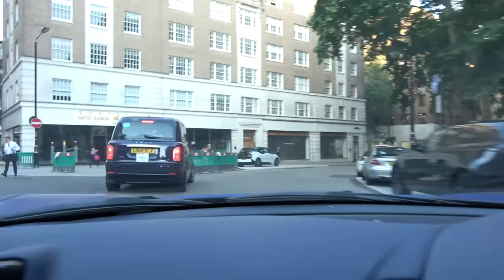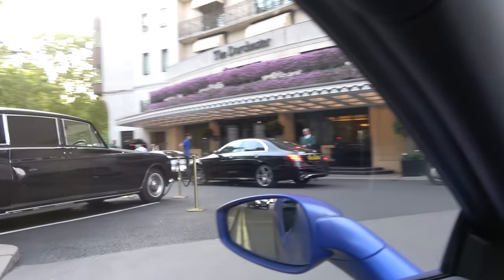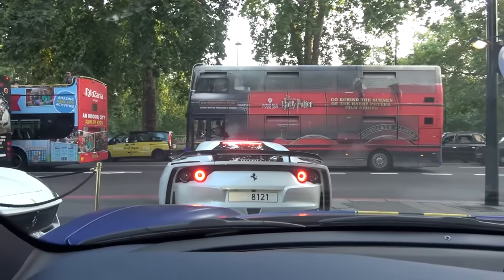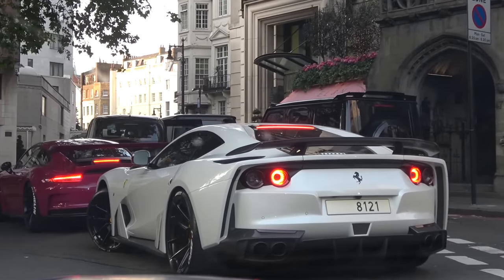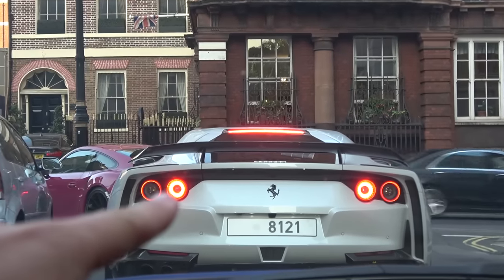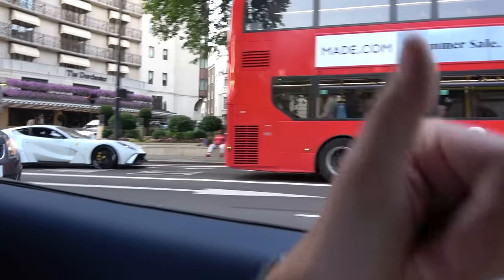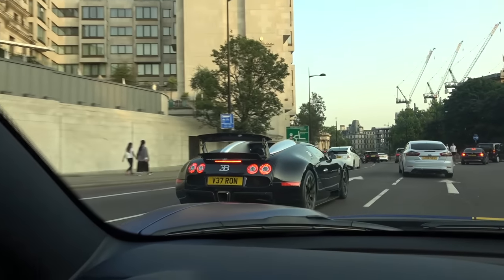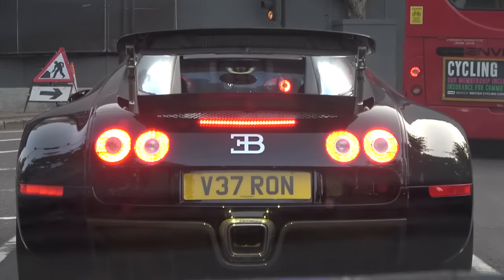STRAIGHT PIPED NOVITEC 812 N-LARGO DESTROYS LONDON!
The Supercars of London vlogs are back! London, CRAZY supercars and one LOUD Novitec N-Largo 812 Superfast! ENJOY!

**SOL CLOTHING**